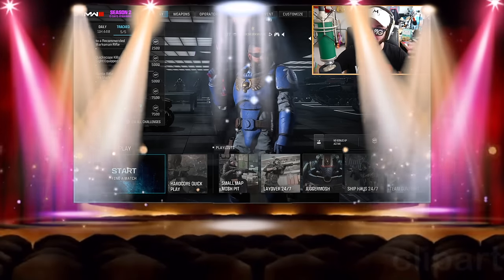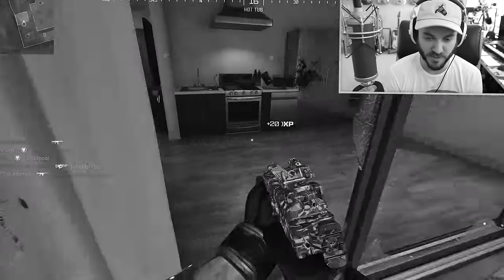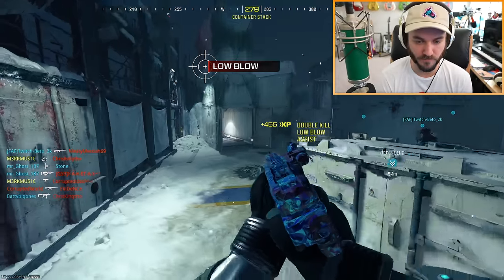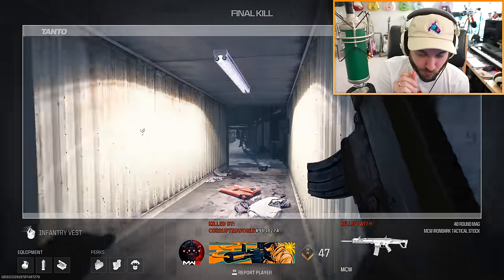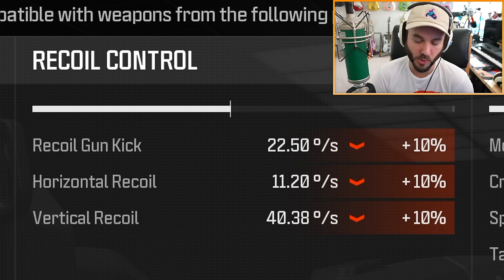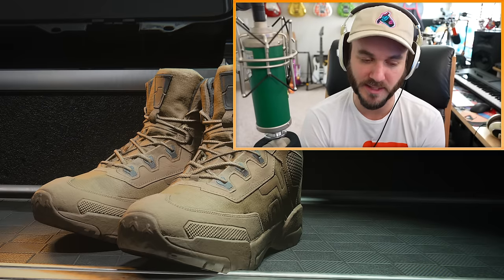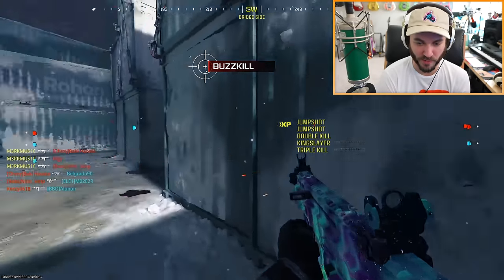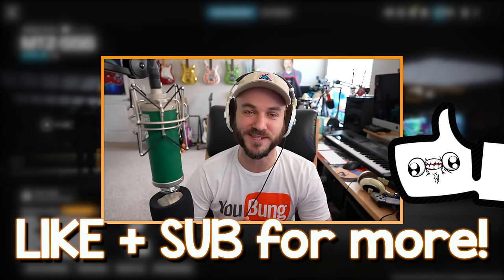Well, This Was a Disaster...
DESCRIPTION: Welcome back to Call of Duty: Modern Warfare III Season 3! Today we’re unlocking the brand new “Jak Cutthroat” stock attachment for the MCW, MTZ, M4 and AMR9 platforms. This new stock is pretty much the BO2 stock, allowing us to strafe side-to-side more than 20% faster than before, and I made a movement speed build for the MTZ that will have you moving INSANELY fast and you’ll become the next movement speed demon guaranteed 💯🔥👌😩

Also, this update pretty much broke MWIII on PC, so that’s fun! :D

So, what do YOU think about the JAK CUTTHROAT STOCK in MODERN WARFARE III? Do you think it’s any good, or nah? Leave a comment letting me know! ^-^

Erik - M3RKMUS1C